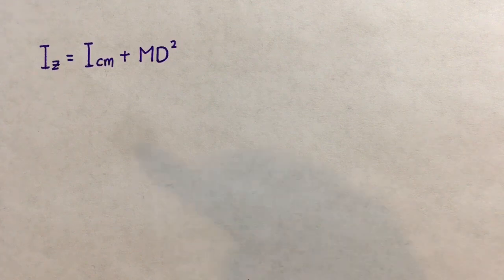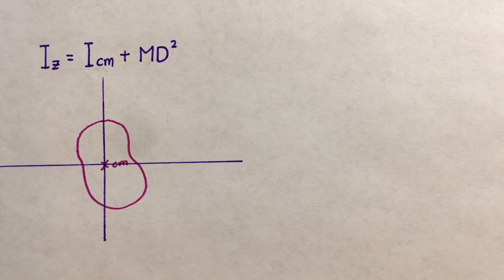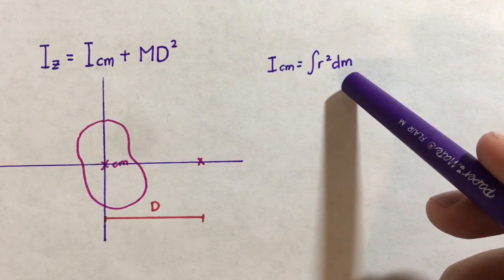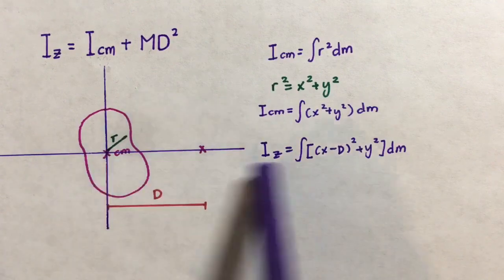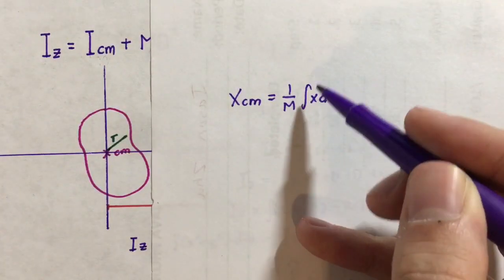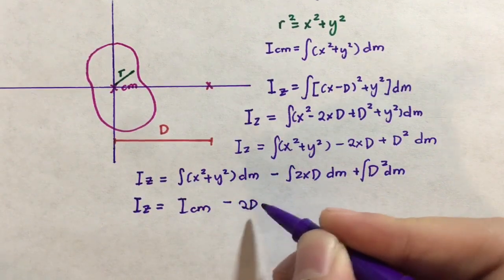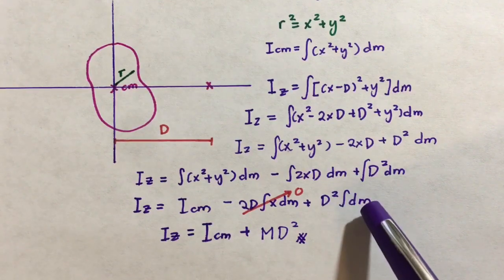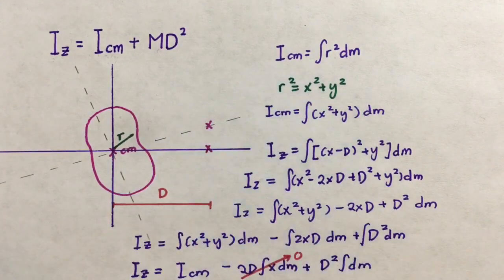Proof of the Parallel Axis Theorem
Hi Mr. Herran!